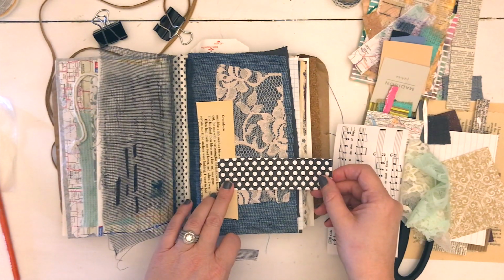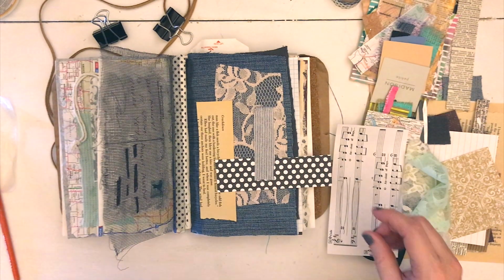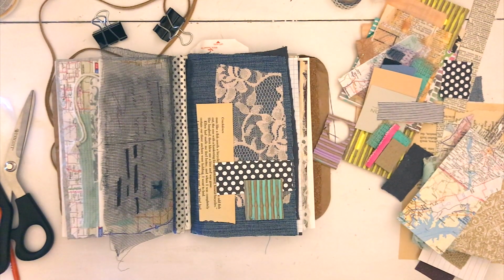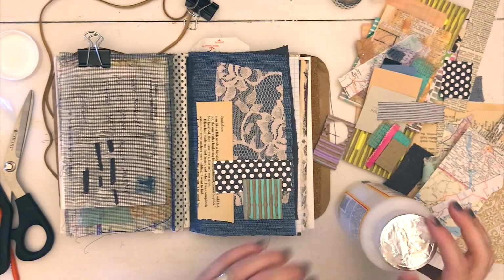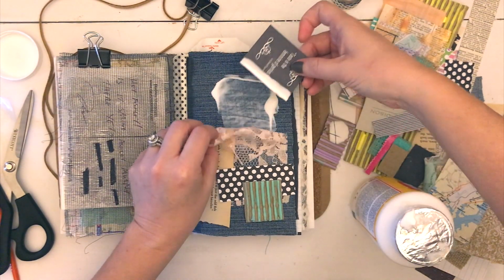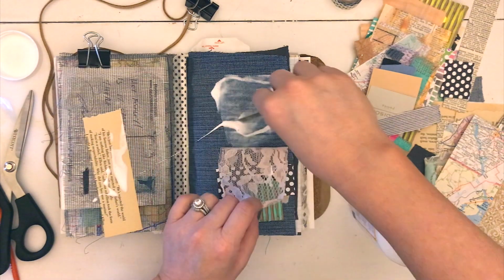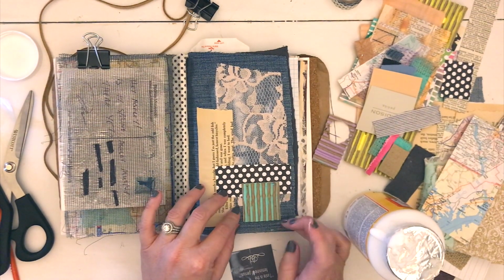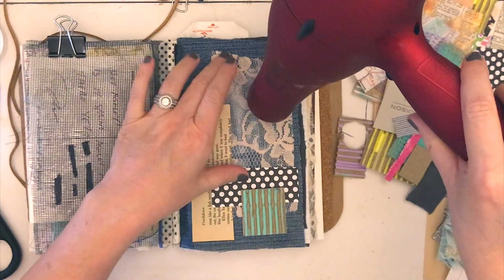Art Journal Series || Entry 12 || Passion and Purpose working with a denim background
Passion and purpose come to us in the very moments we have. When we recognize the joyful ness in what we already have. Gather tiny pieces of those things and bundle them in one place. Let light reflect on the shadows as you short through those things. Speak life over yourself. This is where beauty from within grows!